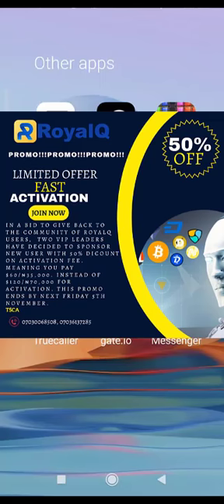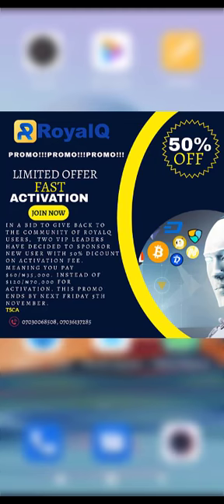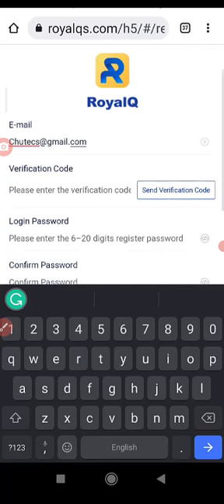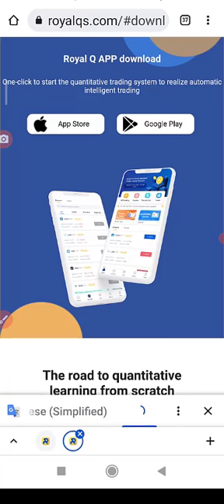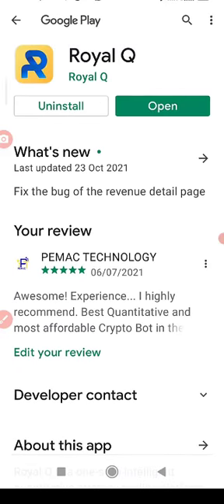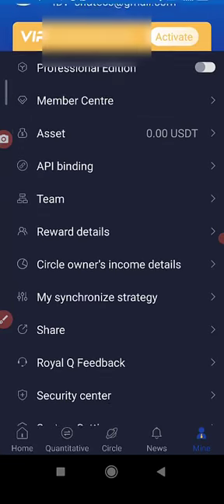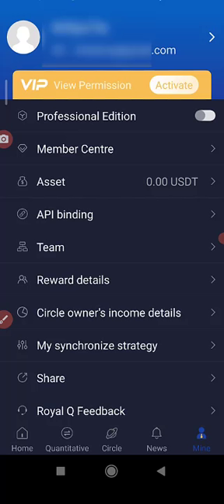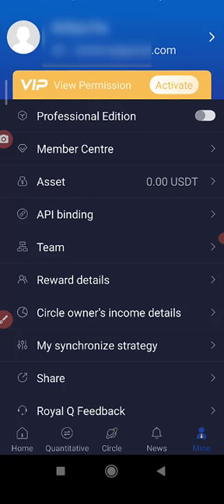How To Signup RoyalQ Account | royal q, royal q bot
In this video, you will learn How To Signup RoyalQ Account.

IN A BID TO GIVE BACK TO THE COMMUNITY OF ROYALQ USERS,  TWO VIP LEADERS HAVE DECIDED TO SPONSOR NEW USER WITH 50% DICOUNT ON ACTIVATION FEE. MEANING YOU PAY 60$/#35000. INSTEAD OF 120$/#70000 FOR ACTIVATION. THIS PROMO ENDS BY NEXT FRIDAY 5TH NOVEMBER.
LET YOUR PROSPECT TAKE ADVANTAGE OF THIS.

INVITATION CODE: 3PN6F
T$CA
 royal q royal q bot